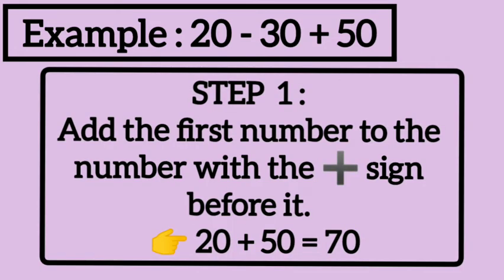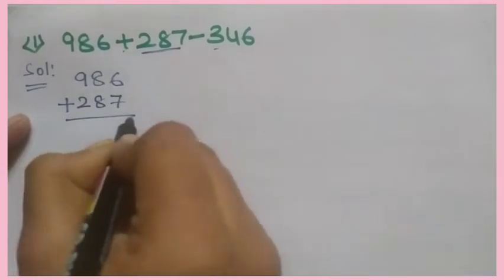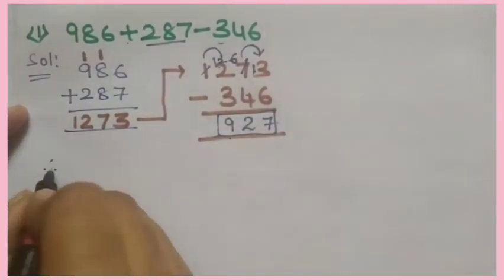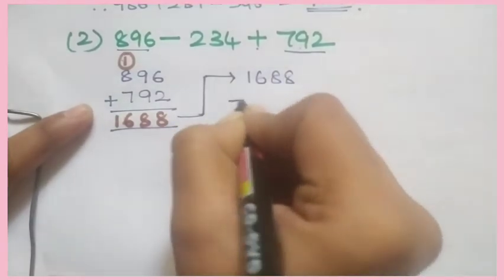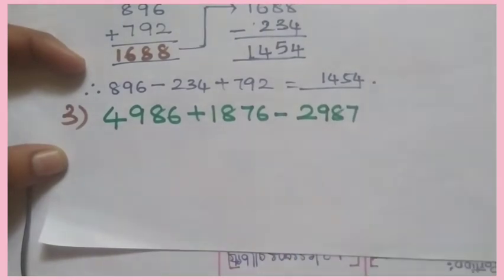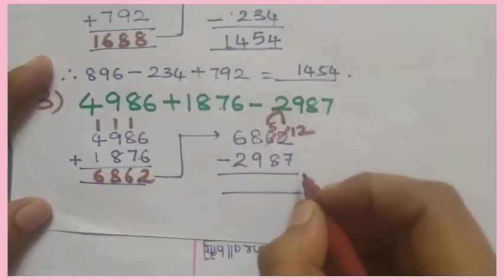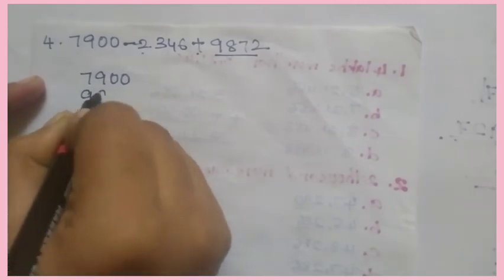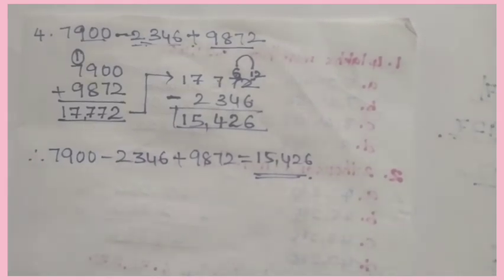Addition and subtraction 🔔